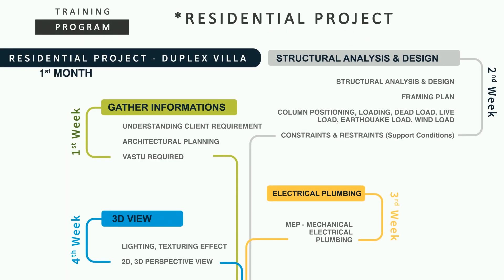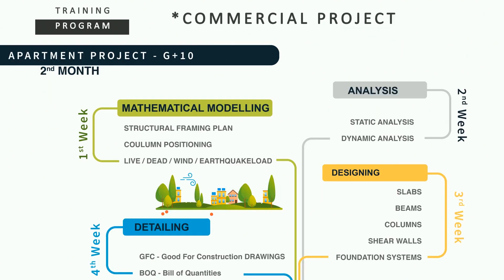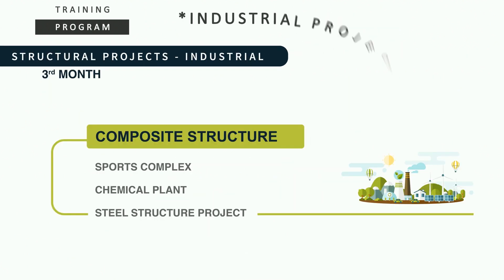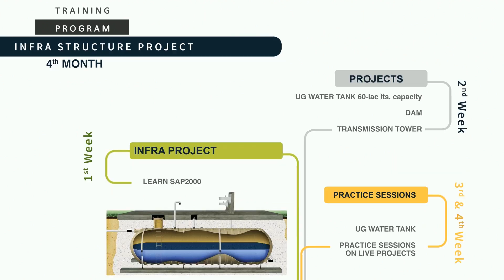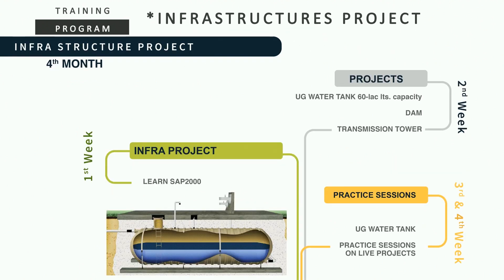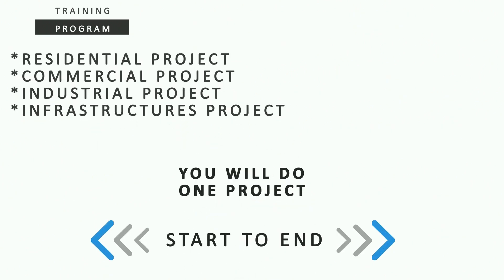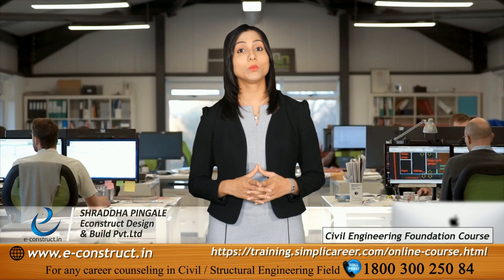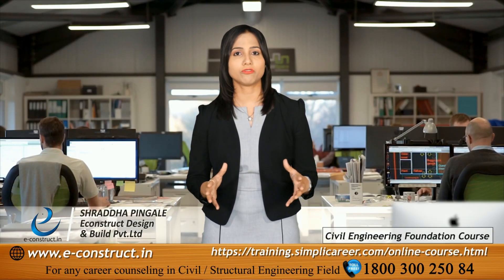Online Foundation Course for Civil Engineers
Econstruct launches Online Civil Engineering Foundation Course for Freshers/ Students/ Working professionals who want to build their career in the field of designing.

Benefits of Learning
- Gain work experience while working on live projects
- Remove your Fresher's Tag
- Switch to better job opportunity
- An opportunity to upgrade your skillset as per Civil Industry's requirements.

Mode of training : Online through Laptop
Duration : for 4 Months daily 2 hours from Monday to Thursday

All information about the online training course is available on the following link.

Any more queries reach at